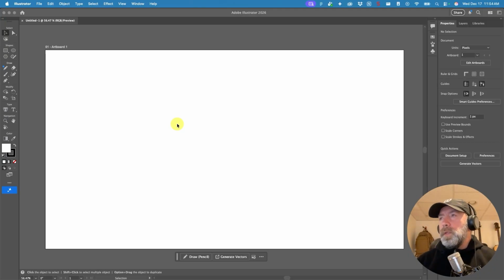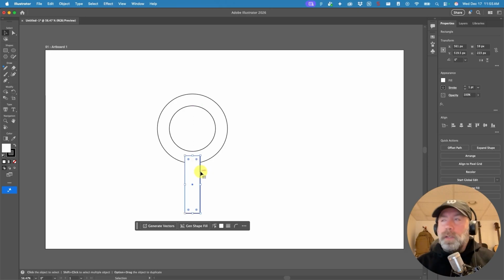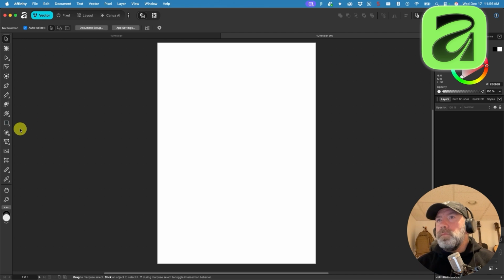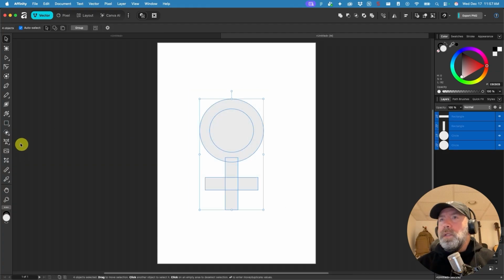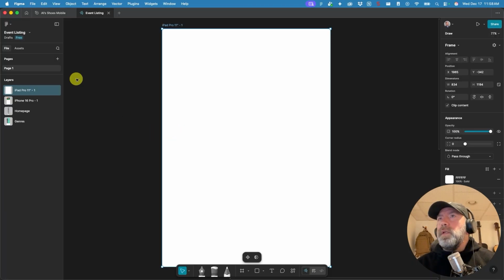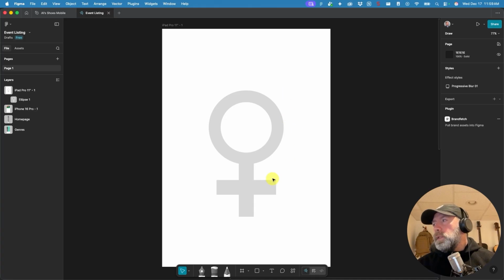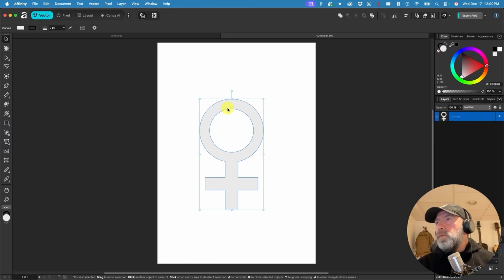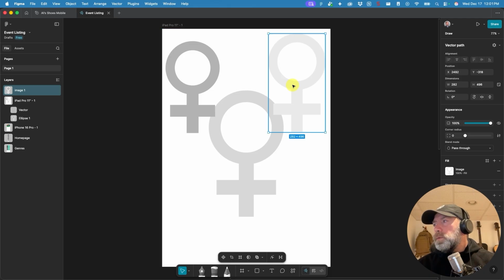Shape Builder Comparison - Illustrator / Affinity / Figma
In this video, we'll compare the shape builder tool experience in Adobe Illustrator, Affinity Designer, and Figma. Then we'll take a look at how copy and pasting vectors into Figma from Illustrator and Affinity into Figma looks like.

00:00 Introduction
00:21 Illustrator
01:45 Affinity
03:11 Figma
04:21 Copying & Pasting into Figma. Does it work?

If you’re new to my channel, my name is Al Lemieux.
I’m a digital marketer, product owner, project manager in the greater Boston area.

On this channel we’ll explore topics like:
- HTML/CSS
- UX Design / Figma / UI Design
- Email Marketing
- Video Production
- Adobe CC Tips & Tricks
- Practical Tutorials
- Accessibility / Performance Testing
- Design Best practices and tips